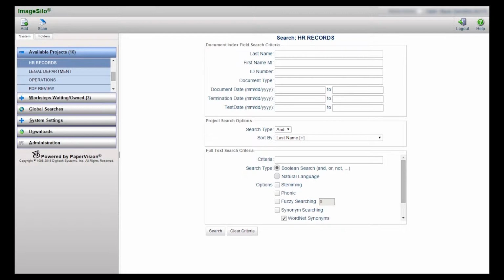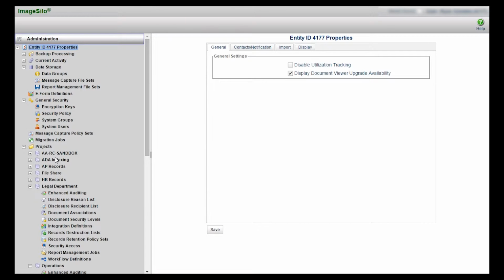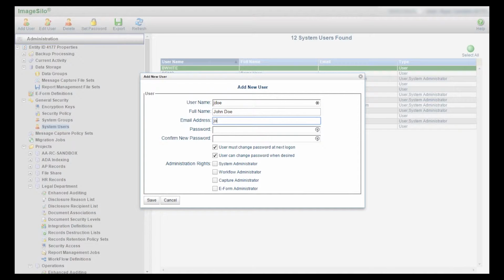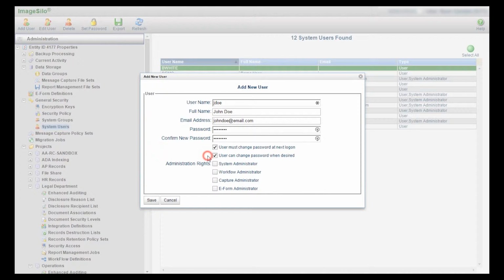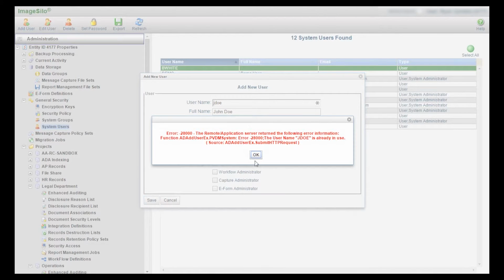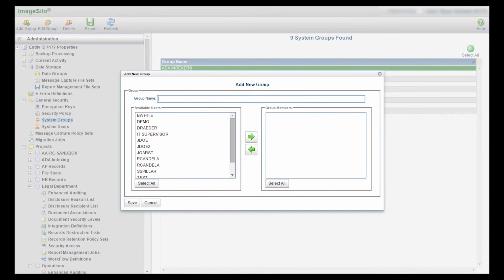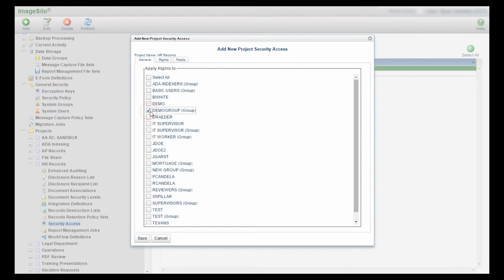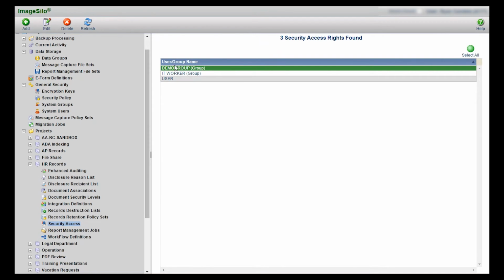ImageSIlo: How to Add Users, Add Groups and Assign Security Rights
Need to learn how to setup security groups, add new users, and apply user rights on a project within ImageSilo? This video covers three in one!  Adding Users, Adding Security Groups, and Adding Security Groups and Rights to Projects within ImageSIlo